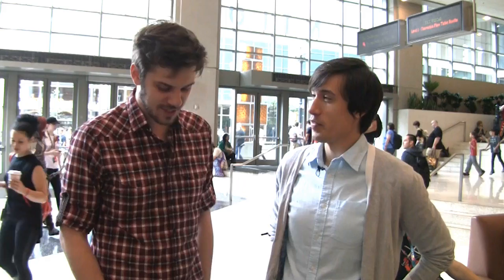Hands-on with the Nintendo 2DS - PAX Prime 2013 impressions!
Destructoid's Dale North and Spencer Hayes discuss their feelings on the recently announced Nintendo 2DS handheld, following their experience with it at PAX Prime 2013